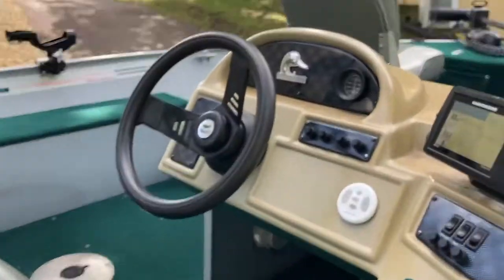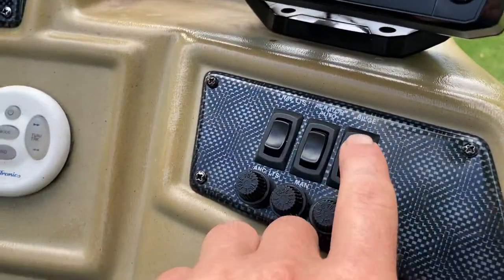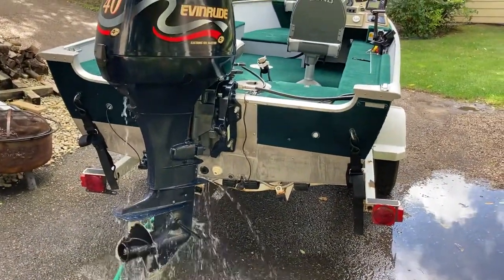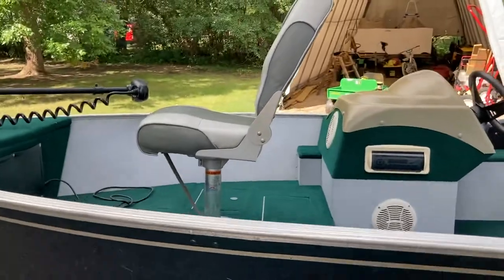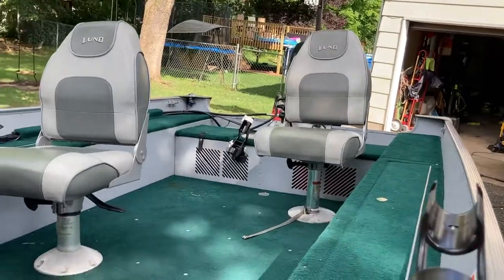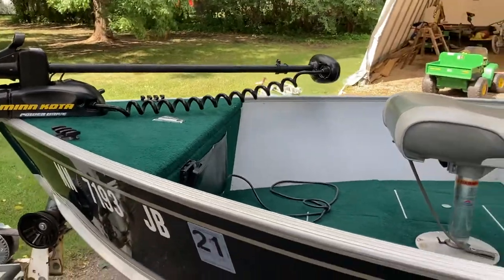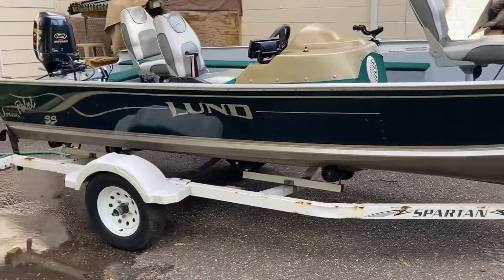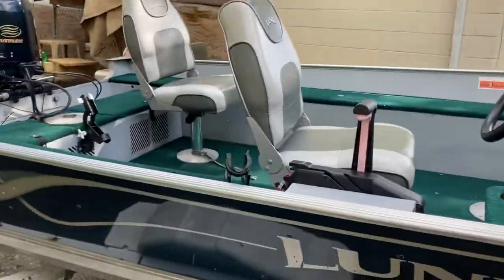2001 Lund 1650 Rebel SS